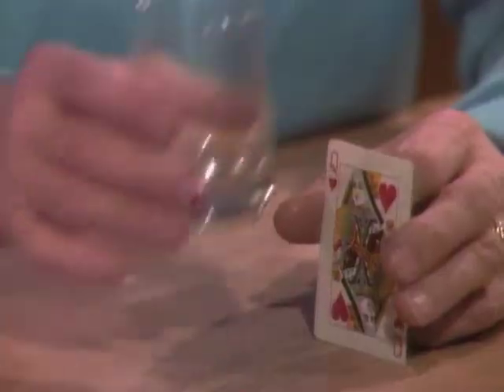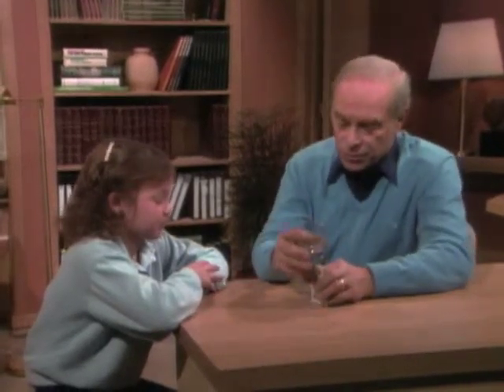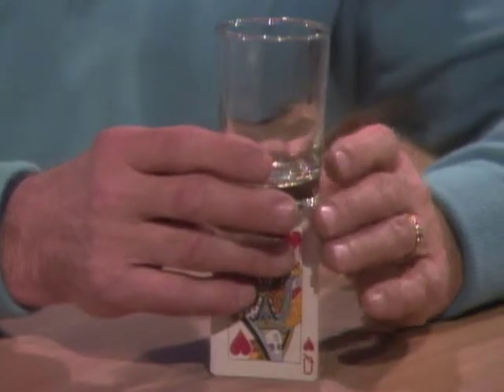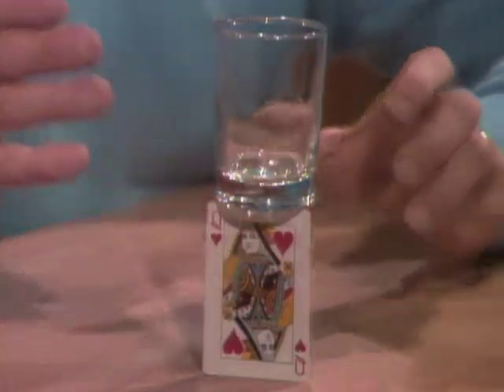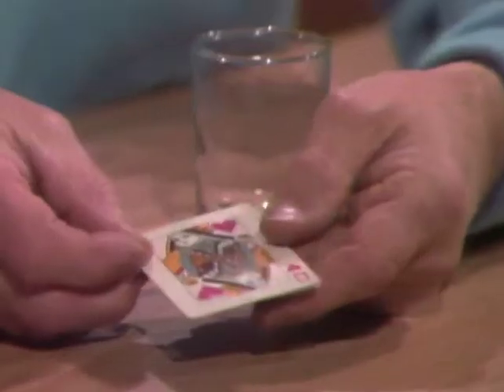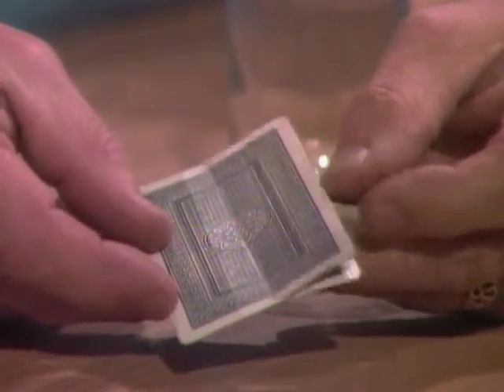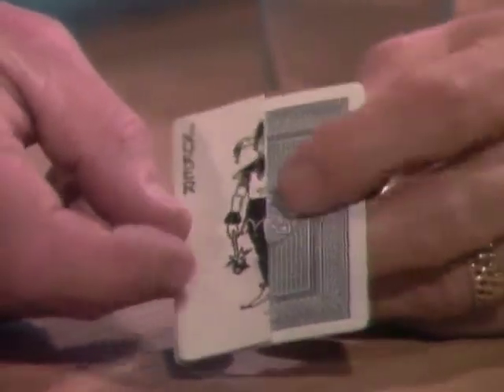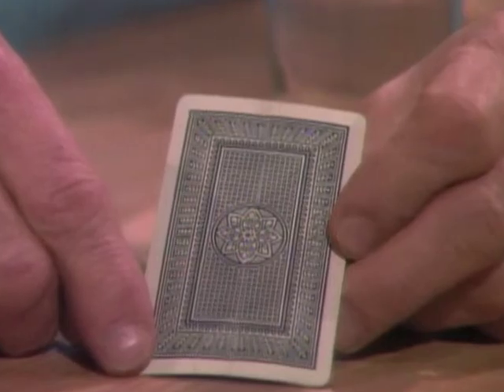How to Balance a Glass on a Playing Card - Mr. Wizard's Everyday Magic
Mr. Wizard demonstrates how to balance an entire glass on a single playing card.